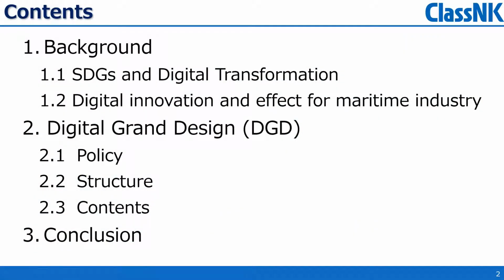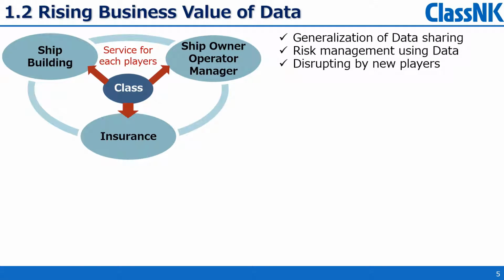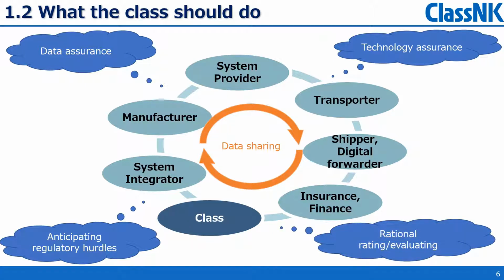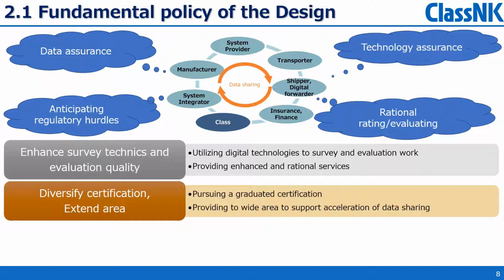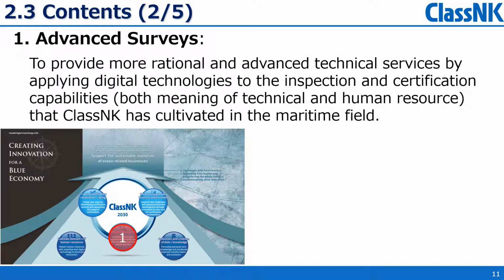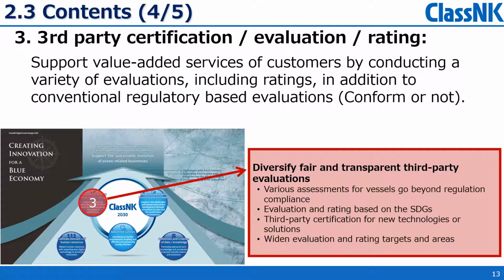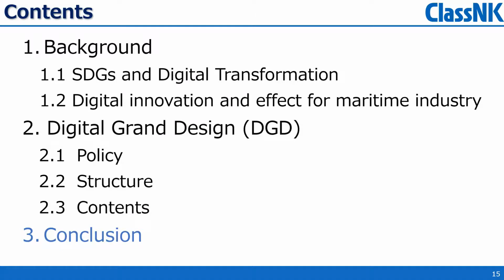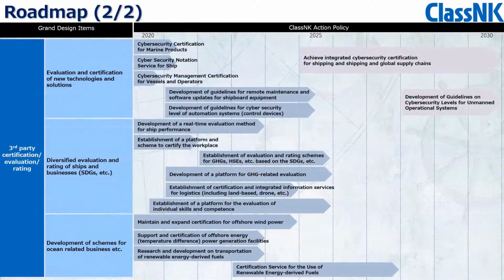ClassNK Digital Grand Design 2030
Introduction of ClassNK Digital Grand Design 2030

Agenda
1．Background (1:00)
   1.1 SDGs and Digital Transformation (2:08)
   1.2 Digital innovation and effect for maritime industry (3:02)
2．Digital Grand Design (DGD)
   2.1　Policy (7:51)
   2.2　Structure (10:23)
   2.3　Contents (11:24)
3．Conclusion (15:16)